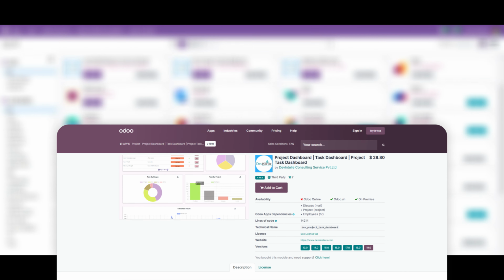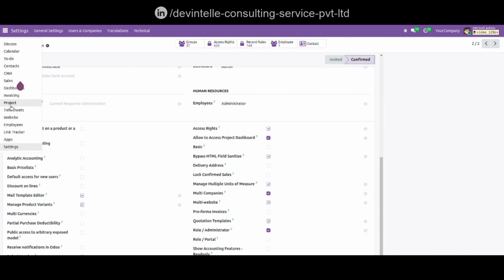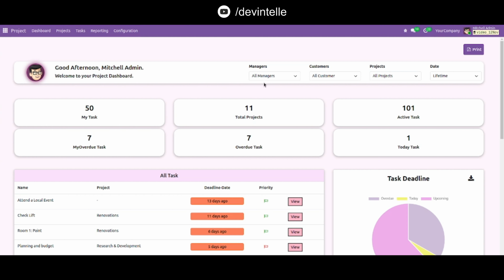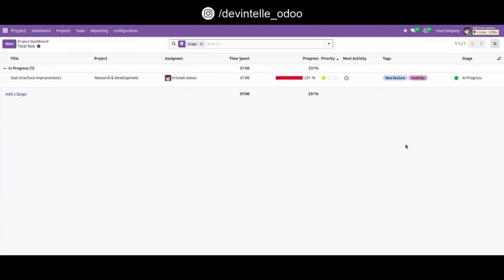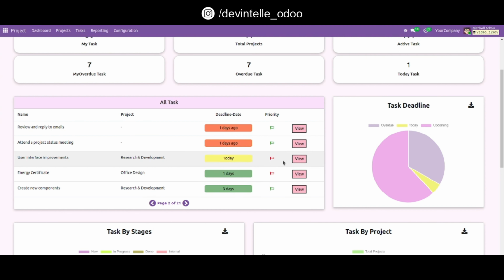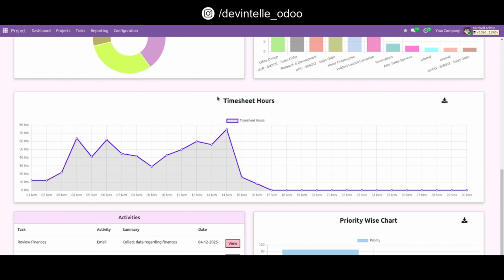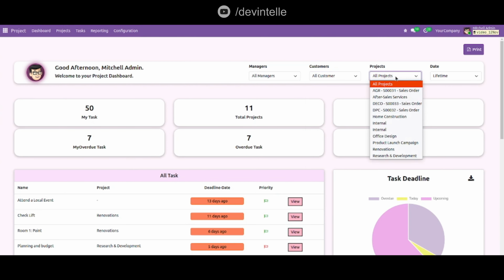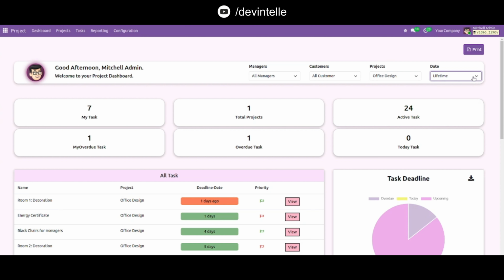How to Use the Project Dashboard in Odoo | Complete Guide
Enhance project management with the Odoo Project Dashboard.
The dashboard helps track tasks, monitor progress, review deadlines, and analyze team performance—all from a single place.

It provides clear insights that support better decision-making, smoother coordination, and improved productivity for project managers, team leads, and Odoo users.

skype : devintelle